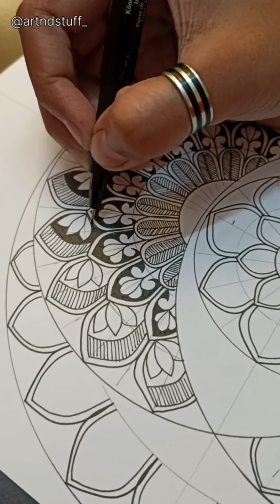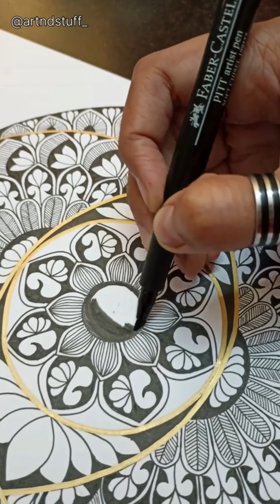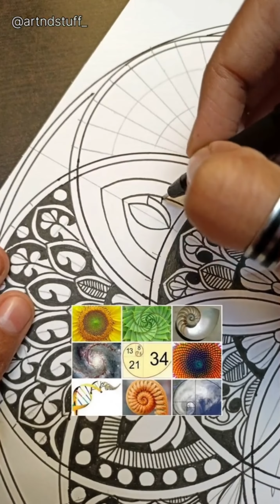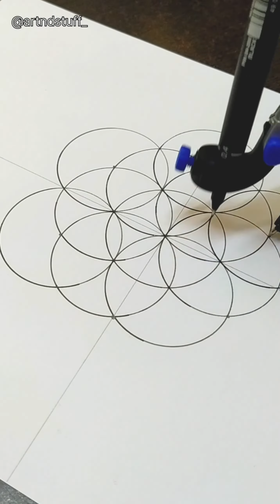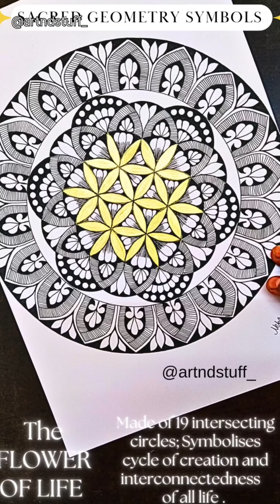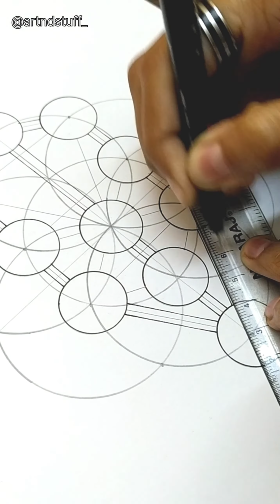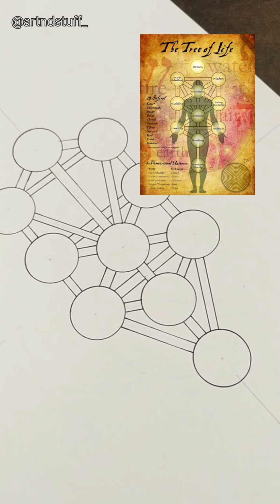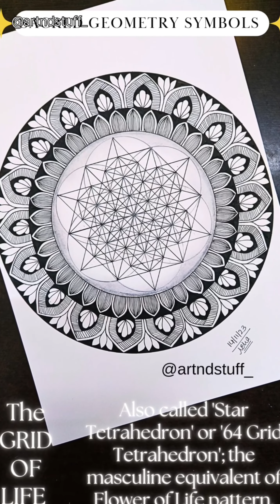DRAWING 8 SACRED GEOMETRY SYMBOLS - Sacred Symbols and their meanings | Step by Step Sacred Geometry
DRAWING 8 SACRED GEOMETRY SYMBOLS -
1) Vesica Piscis
2) Triquetra (Holy Trinity)
3) Seed of Life
4) Fruit of Life
5) Flower of Life
6) Egg of Life
7) Tree of Life
8) Grid of Life

ART SUPPLIES USED